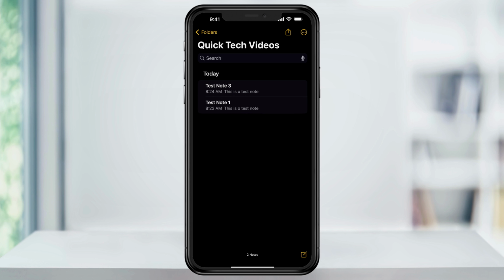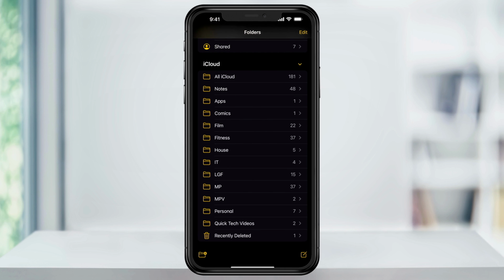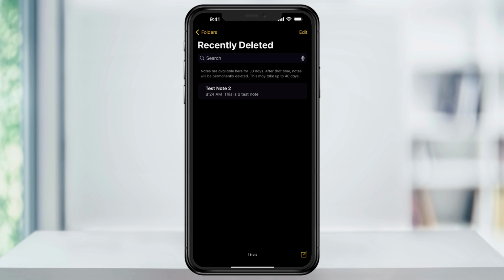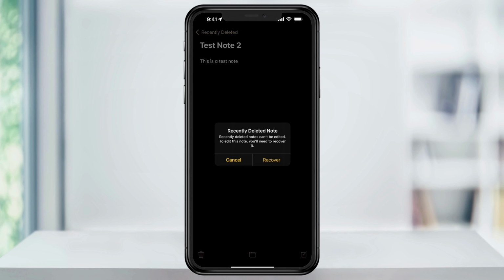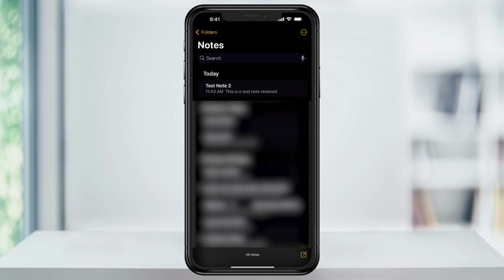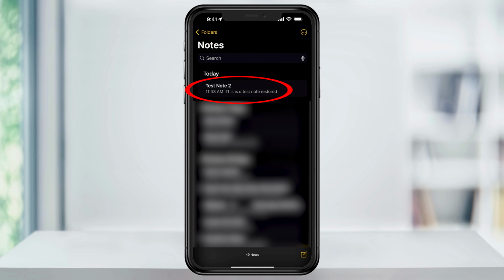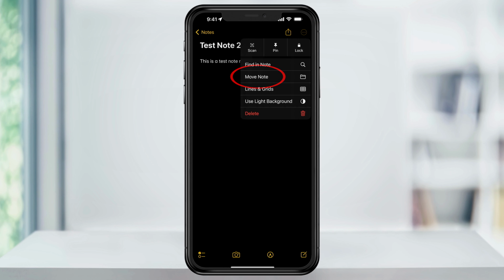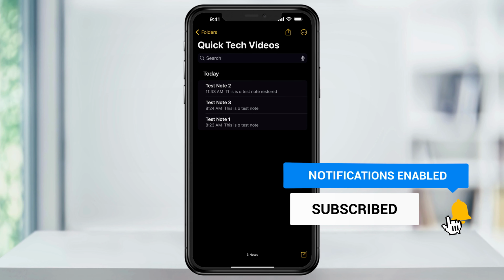How To Recover Deleted Notes on iPhone That You Accidentally Deleted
Learn how to recover accidentally deleted notes on your iPhone with this step-by-step tutorial.

First, open the Notes app and navigate to the folder where the deleted note was located.

If the note was deleted within the last 30 days, scroll to the bottom and select the "Recently Deleted" folder. Here you will find your deleted notes, but note that they are only stored for up to 40 days before being permanently deleted.

Select the note you wish to recover and tap on it to reveal the option to recover it.

Once recovered, you may need to move it back to its original folder by selecting the three dots on the top right of the screen and choosing "Move Note".

With these simple steps, you can easily recover your accidentally deleted notes on your iPhone.

And that’s how you recover deleted notes on an iPhone with the Notes app.